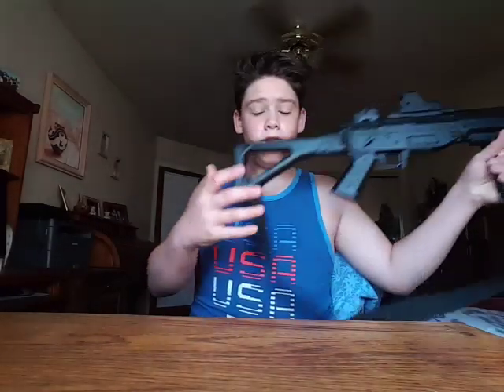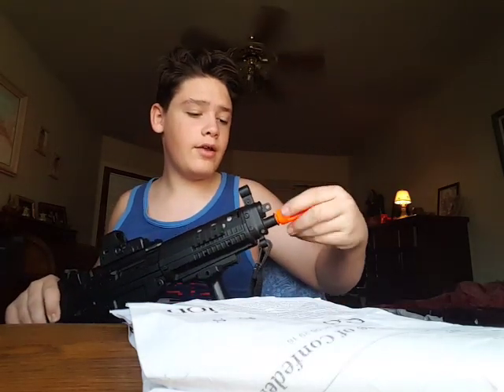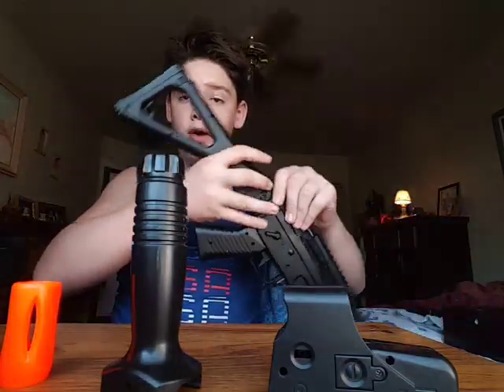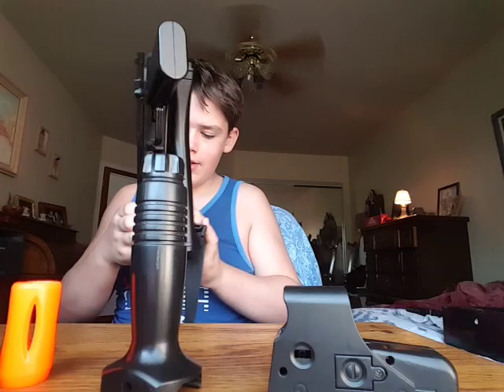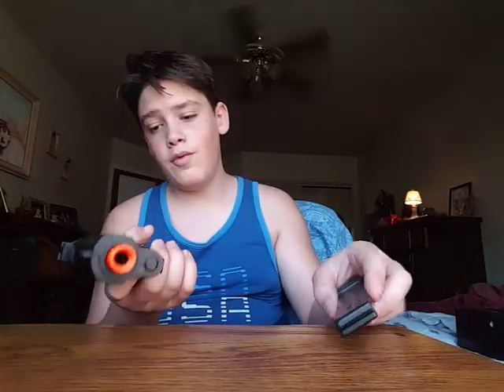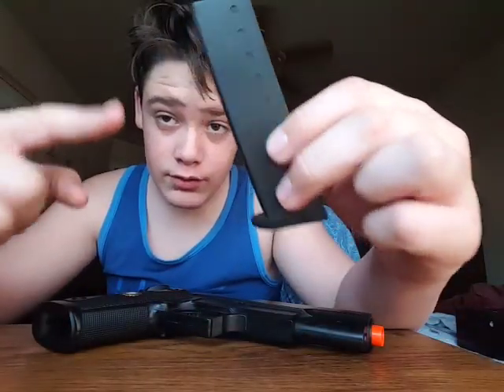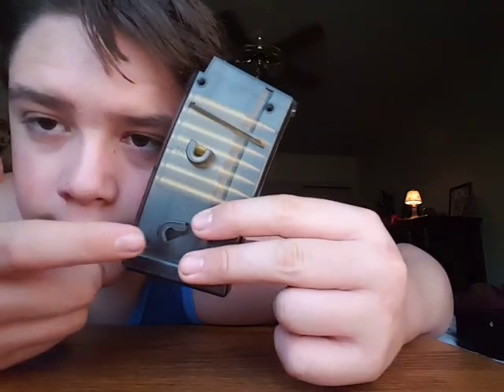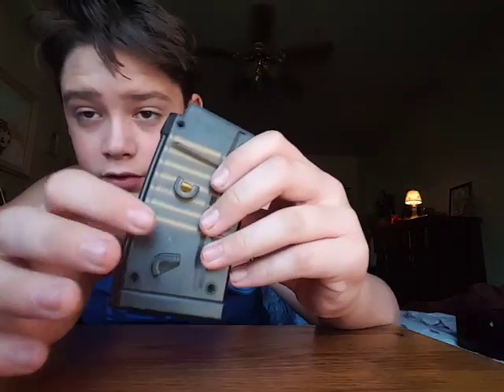Reviewing my airsoft guns